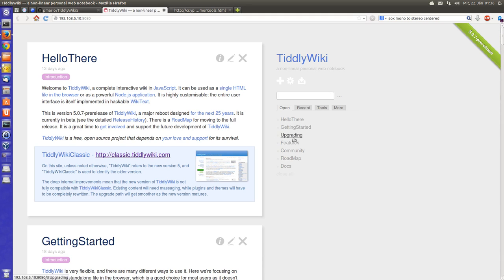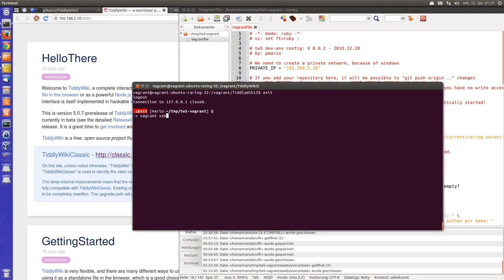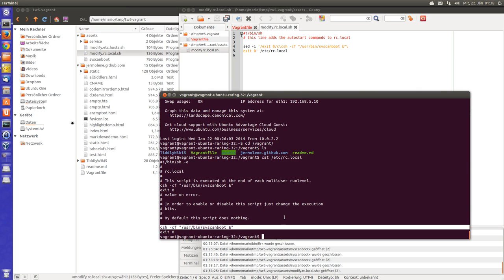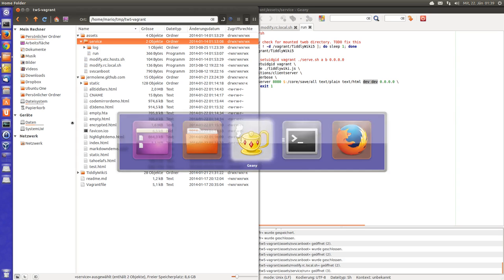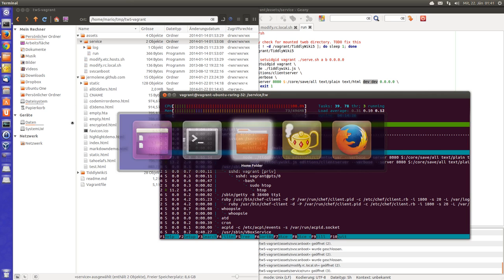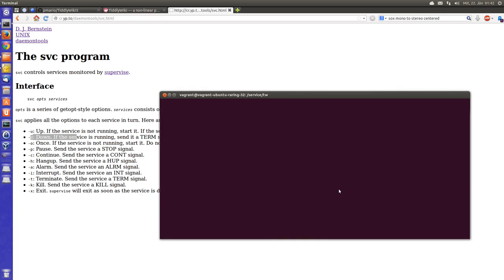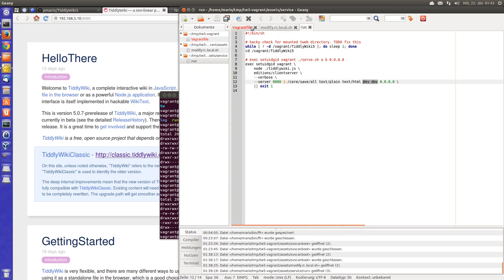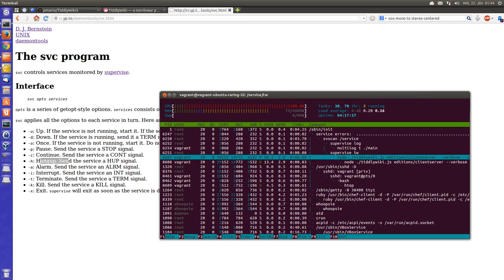tw5 vagrant 03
A short description, how the internals of the TW5 vagrant box work